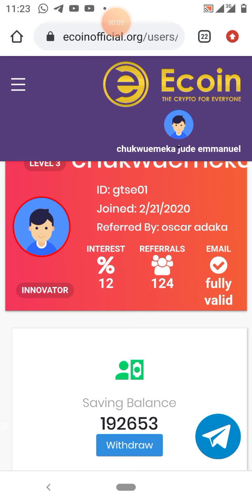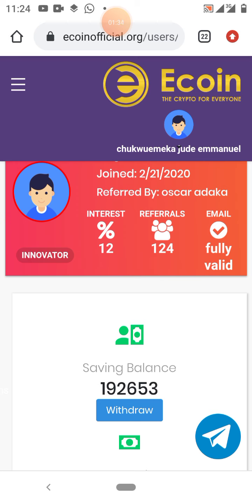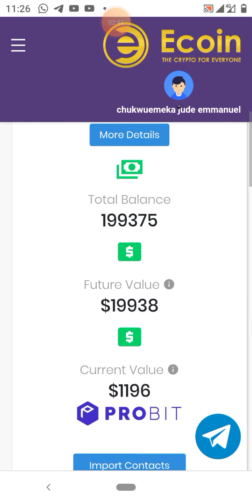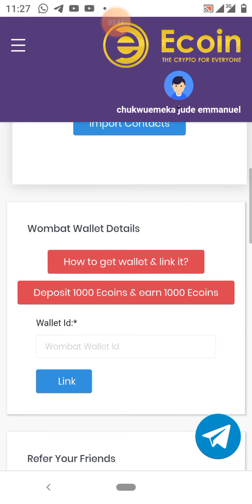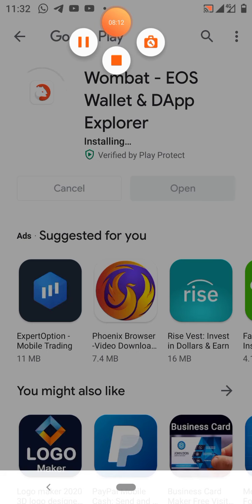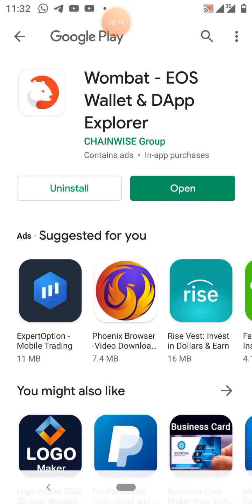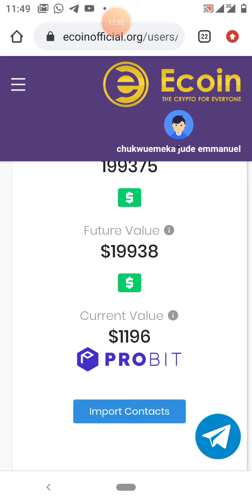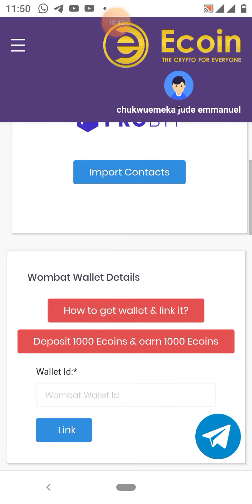How To Get Wombat Wallet To Withdraw Your ECoin, I've Earned $1196, EOS Account,